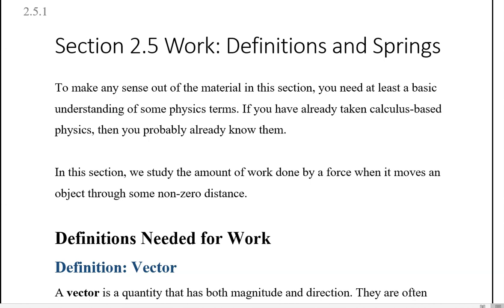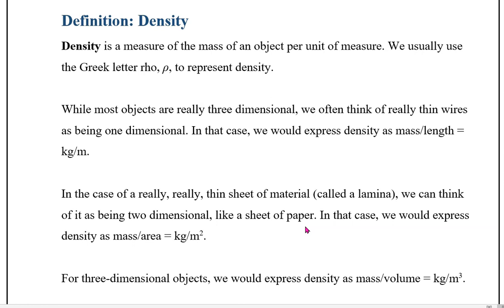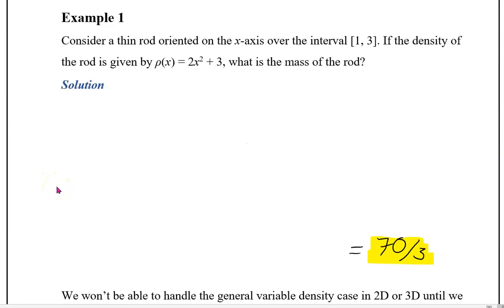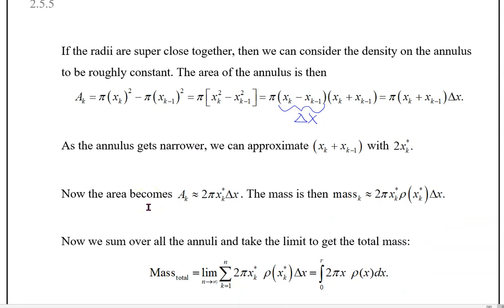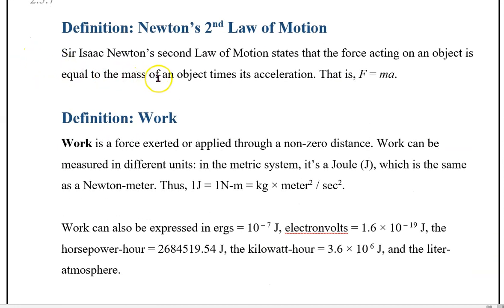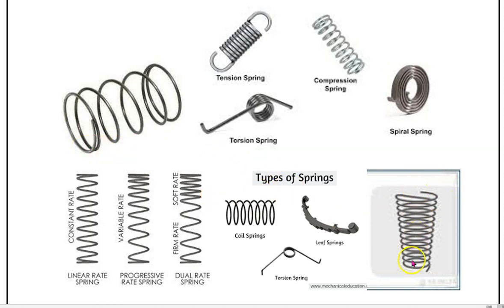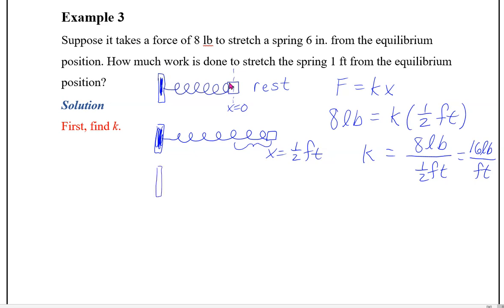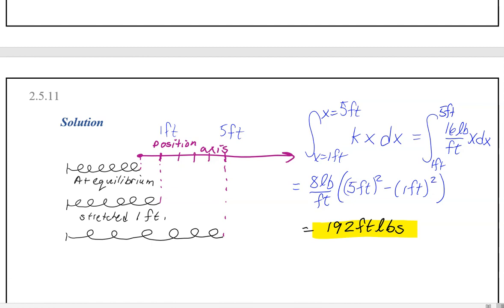2.5 part 1 Defining Work and the Work Done in Compressing or Stretching a Spring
In this video, we define work as force applied through a distance. Then we apply this definition to the compression and stretching of a coiled spring. In addition, we compute the mass of a thin rod with variable density.